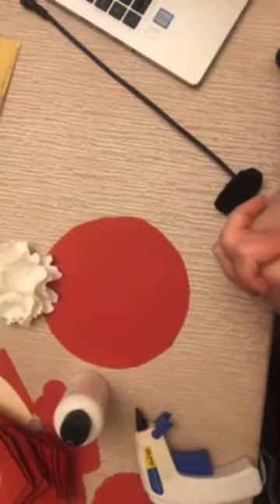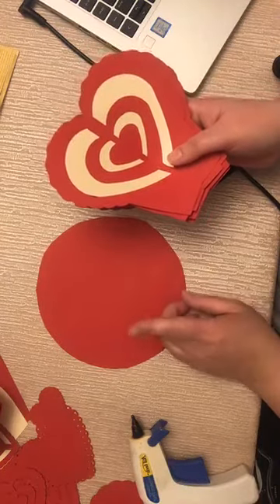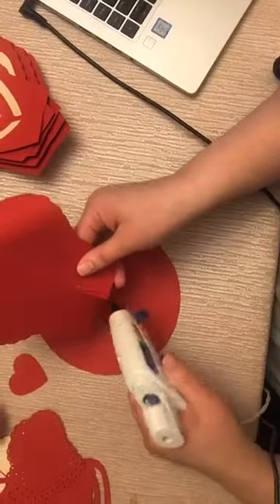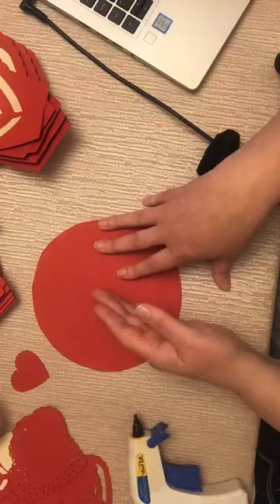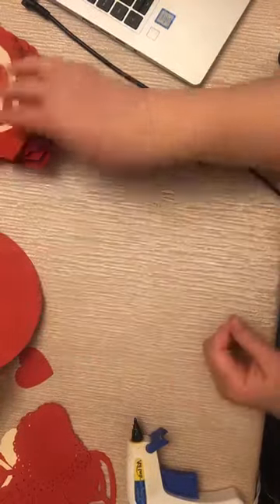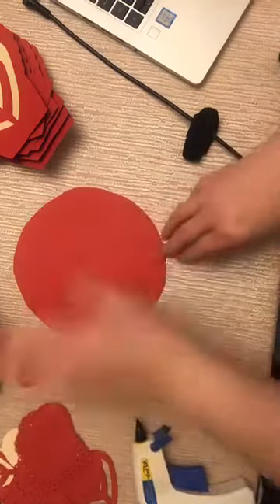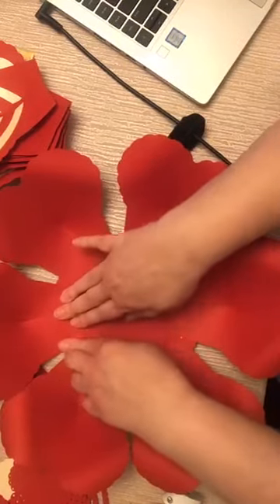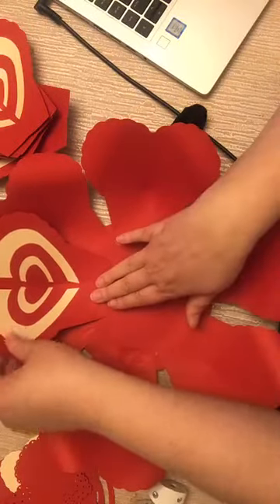Love Paper Flower Tutorial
This tutorial demonstrates how to assemble a paper flower using Template 3 petal created by MakerOfBeauty.

Etsy Shop